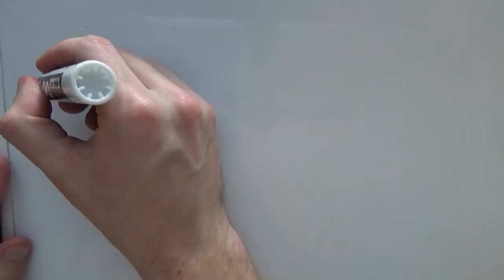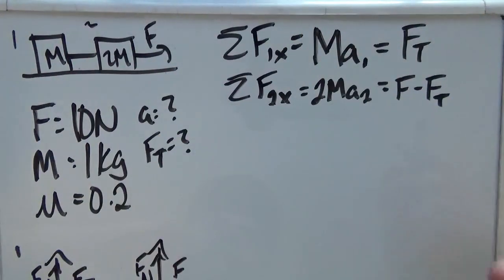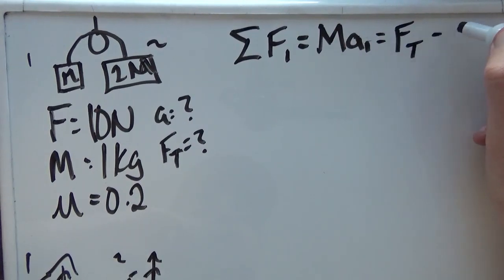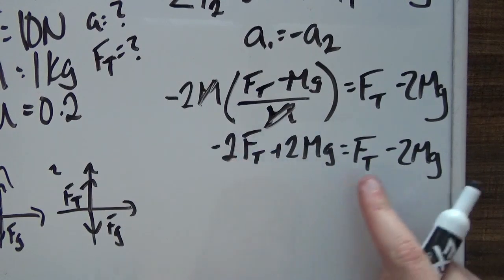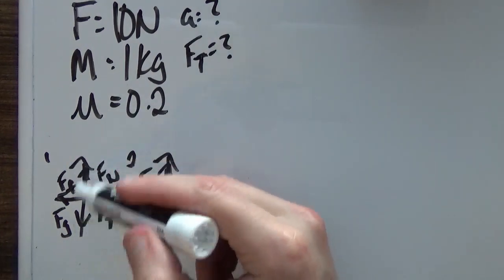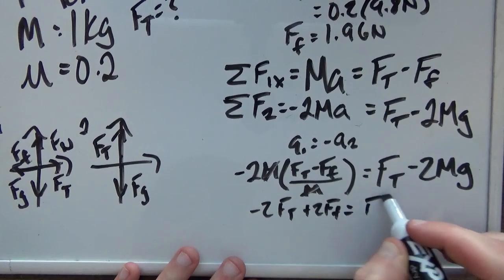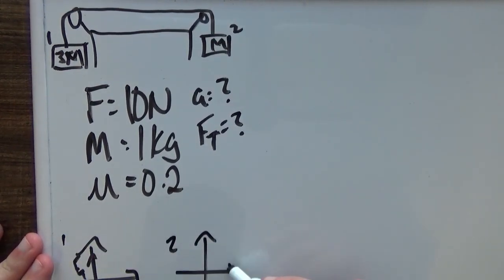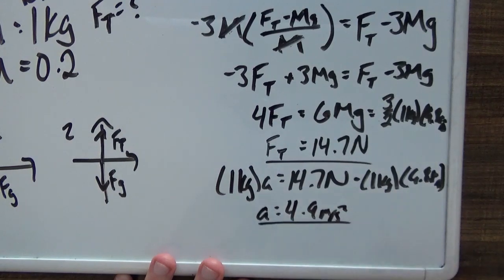Unit 2 FAQ Review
Tension and junk